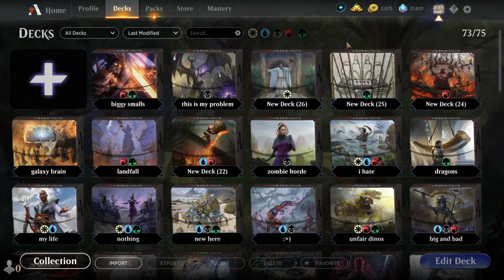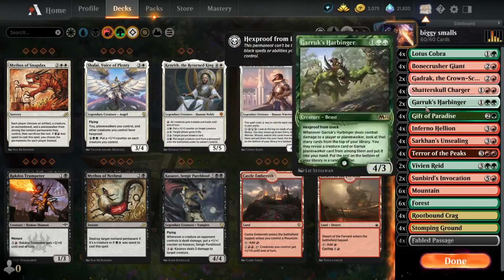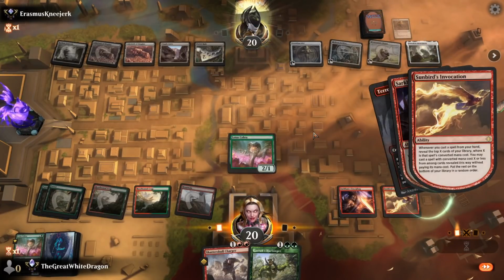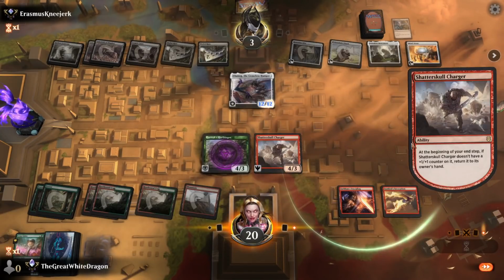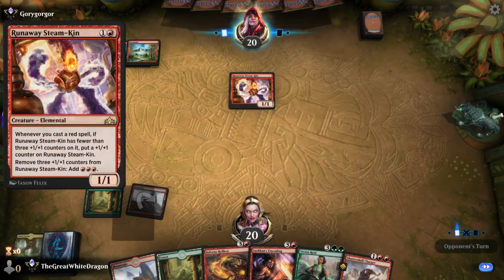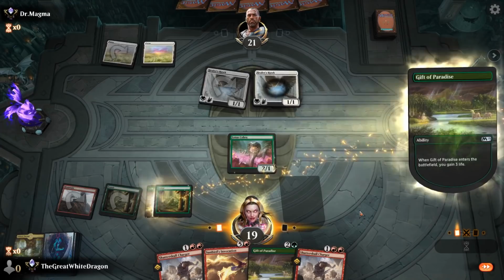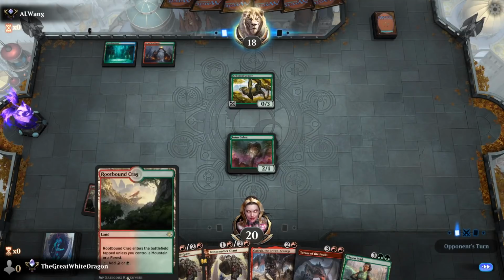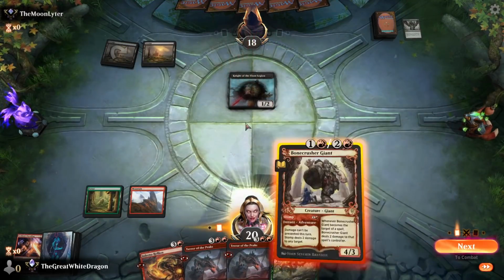THE GRUUL UNSEALING DREAM - MTG Arena - Original Decks - Historic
so the gruul aggro mythic tier deck thats amazing and can combo in a lot of ways has early game ramp and has a lot of power in it can even do miracles in lategame its supper good and competitive. best deck 2021

Deck
4 Sarkhan's Unsealing (M19) 155
6 Forest (AKR) 298
4 Shatterskull Charger (ZNR) 159
4 Inferno Hellion (M19) 148
4 Lotus Cobra (ZNR) 193
4 Gift of Paradise (M19) 184
4 Bonecrusher Giant (ELD) 115
2 Garruk's Harbinger (M21) 185
2 Sunbird's Invocation (XLN) 165
4 Terror of the Peaks (M21) 164
4 Stomping Ground (RNA) 259
4 Rootbound Crag (XLN) 256
4 Fabled Passage (ELD) 244
2 Gadrak, the Crown-Scourge (M21) 146
6 Mountain (KLR) 297
2 Vivien Reid (M19) 208